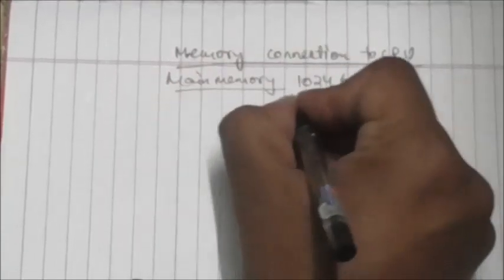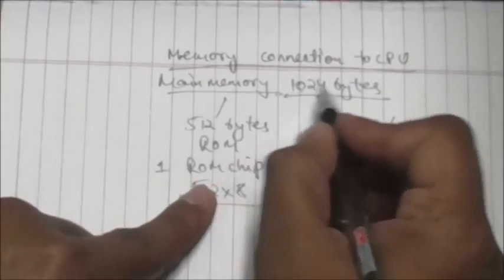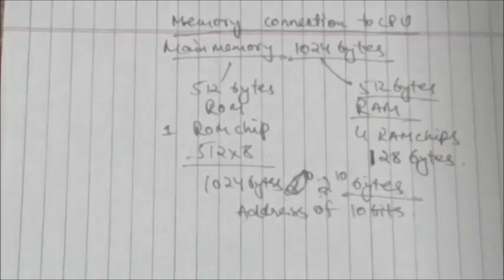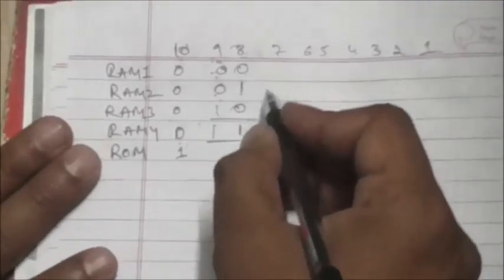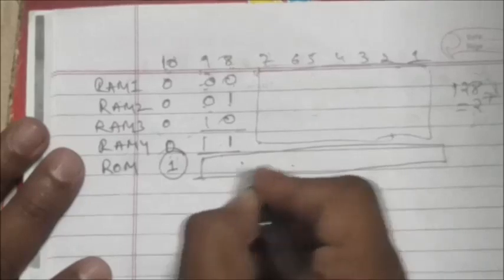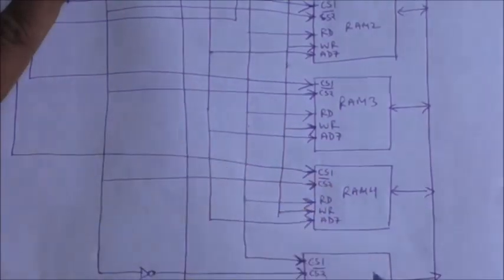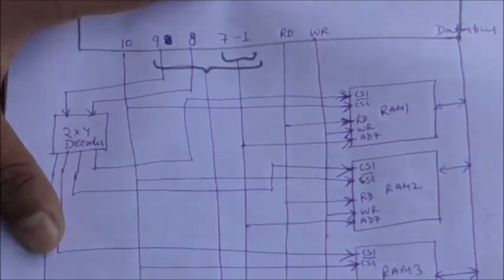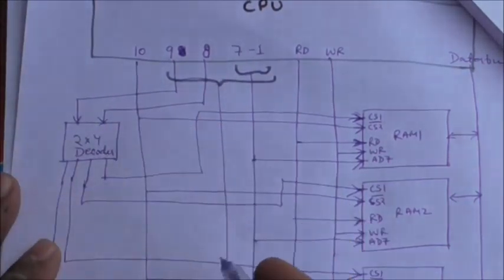CONNECTION OF CPU TO MEMORY